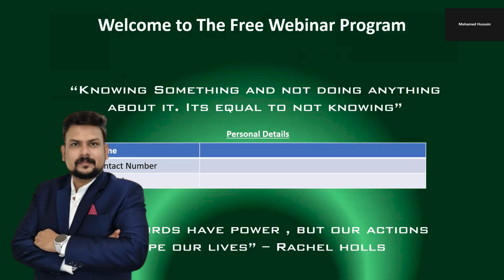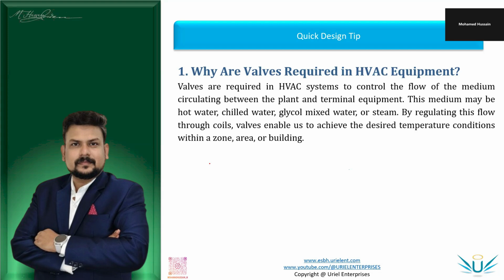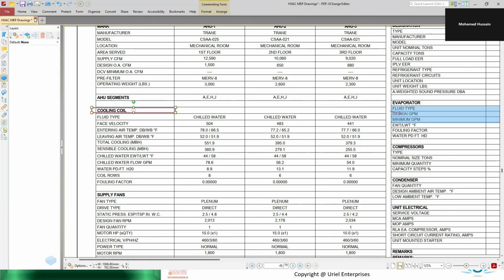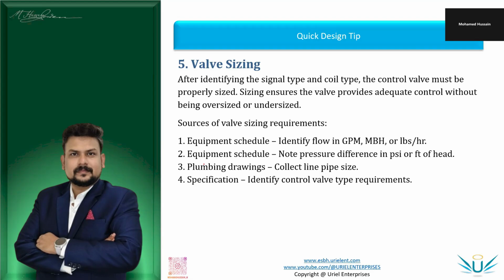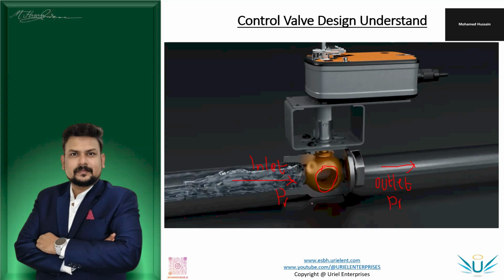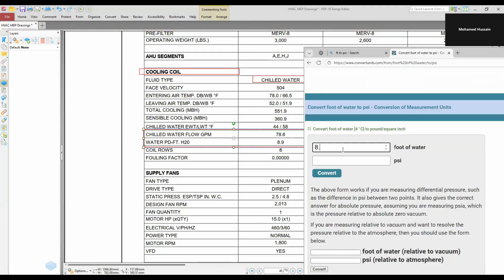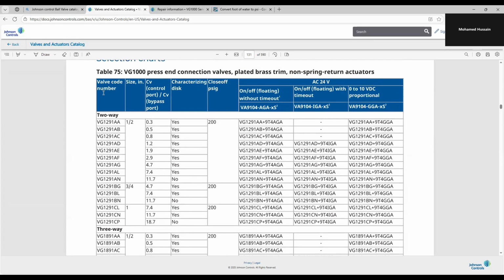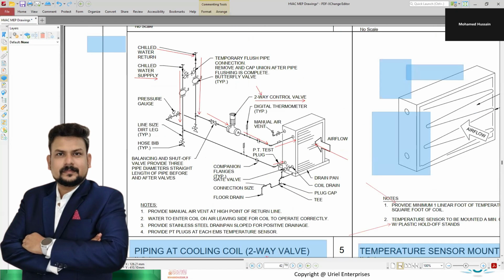How To Size Control Valve For AHU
In this Video you will experience 3Dimensional Training (Theory +Practical+ Animation) we explain how to properly size a control valve for an Air Handling Unit (AHU) — one of the most important steps to ensure efficient HVAC system performance.

You’ll learn:
1.Understanding Cooling Coil Control Concepts
2.Selecting 2-Way vs 3-Way Ball Valves
3.Determining Cv, ΔP, and Flow Requirements
4.Real-World Coil Valve Sizing Calculations
5.How to Read Valve Datasheets
6.Common Design Mistakes & Correction Techniques
7.Practical Tips from Actual AHU Projects

Whether you’re an HVAC engineer, MEP professional, or student, this guide will help you understand how to choose the right control valve for optimal temperature control and energy efficiency.

Watch till the end for a live calculation example and best practices used in the HVAC industry!

Experts in HVAC | MEP | BMS Solutions